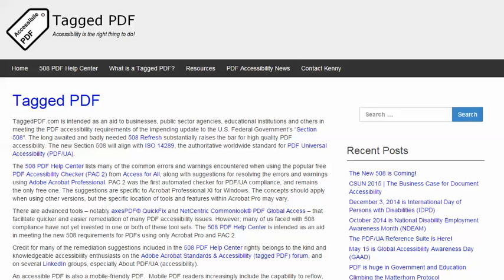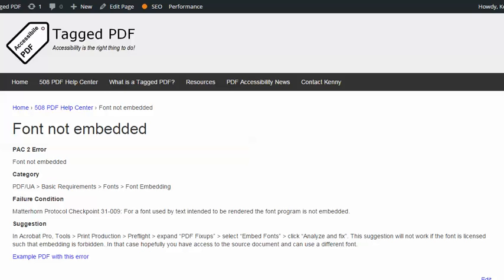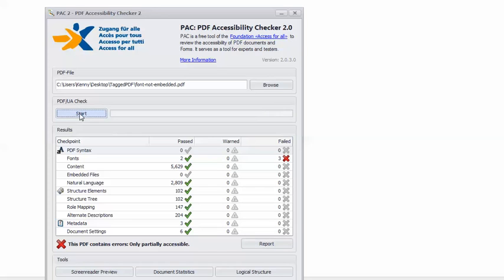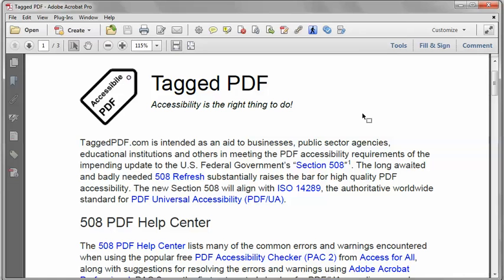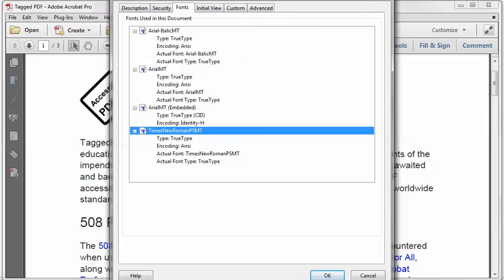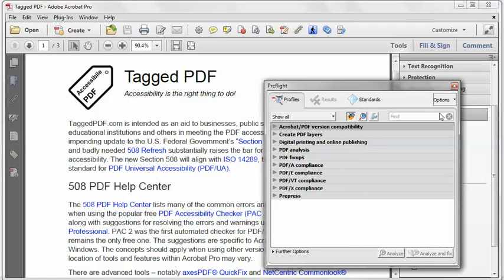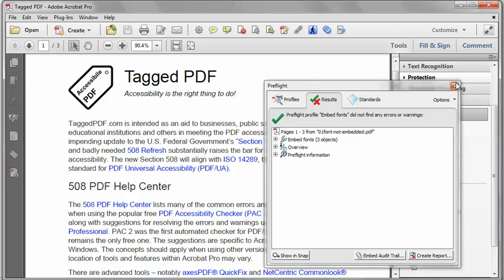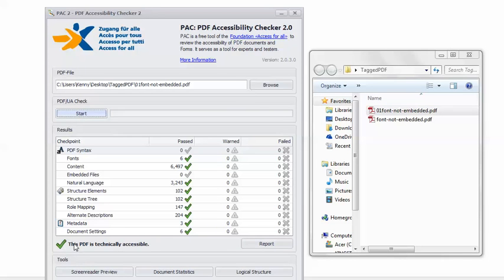Font not embedded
Kenny Moore of TaggedPDF.com presents a suggestion for resolving the PDF accessibility error "Font not embedded", using PAC 2 and Adobe Acrobat Pro.